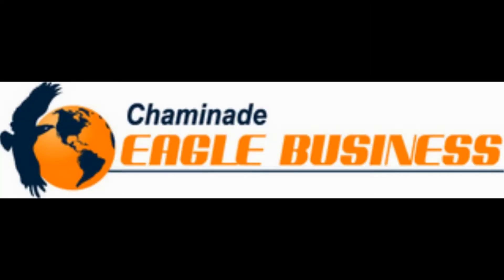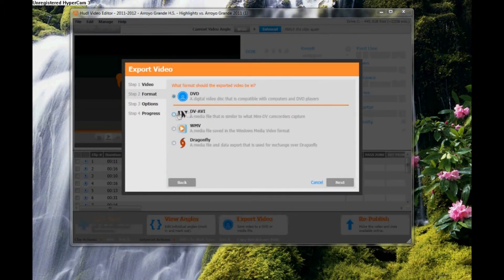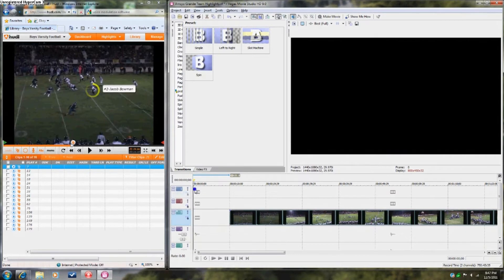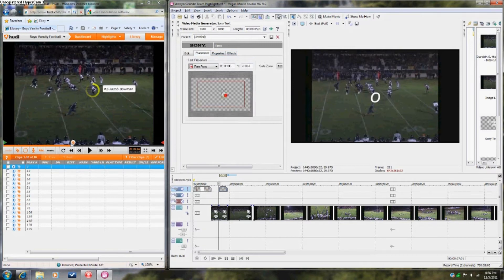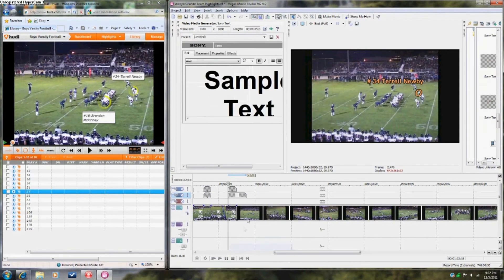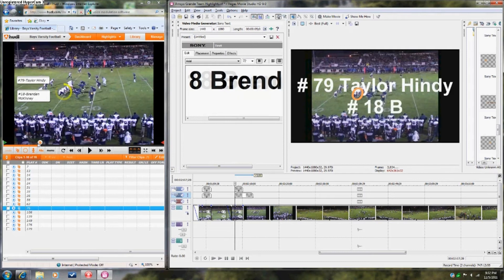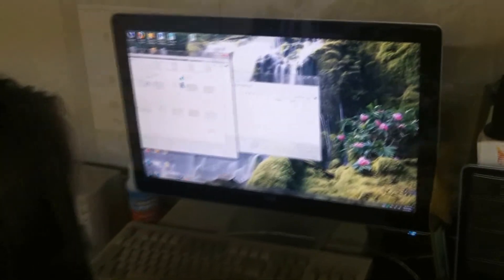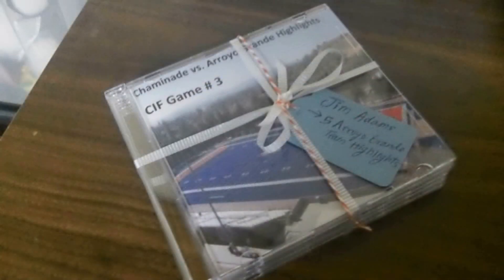Official Instruction Manual for Editing "Eagle Eye Videos" Football highlights off of Hudl.com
Here is a video instruction manual for the VP of Production of Eagle Eye Videos. The VP is the person who is the main editor of all full game and highlight DVD's.There are four types of film; sideline footage which gets right next to all the action and is accompanied usually by someone filming the crowd or getting interviews, the Trade Footage which is used for highlights and is given to the upcoming week's opponent, the Wide footage which is used for coaches to instruct player's with, and the Endzone footage (never give this away to anyone). For this video I used Sony Vegas as my editting program, but you can use any program which you are familiar with. After you are finished editting, as shown in the video, if there are good sideline clips recieved from Mr. Gideon, then you can replace those with the trade footage highlight clip. Furthermore, if there is any good crowd, or interview film then that will be placed at the end of the video right after the last football clip. *Do not use any music* Each week you must burn 5 copies for Jim Adams, 1 copy for Mr. Gideon to use at nutrition and lunch on the 306 TV, and have another member of your production crew make you case labels, DVD stickers, and put each week's game in a powerpoint to be given to Ms. Labelle in order to be shown in the front office.